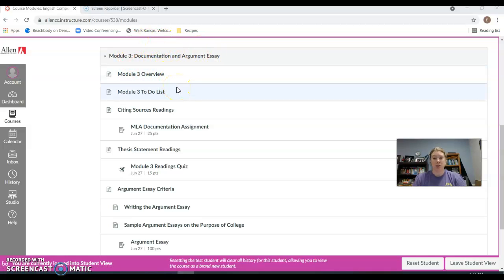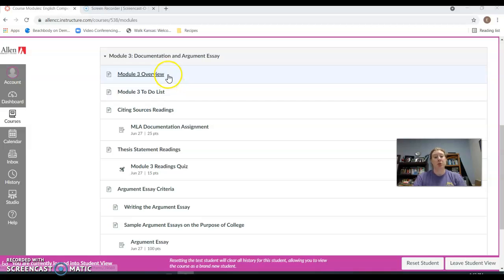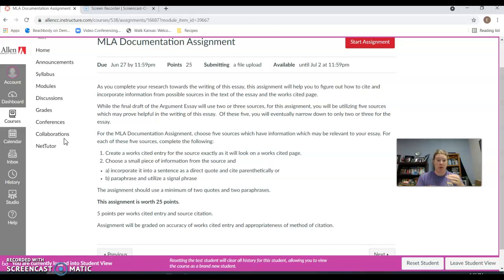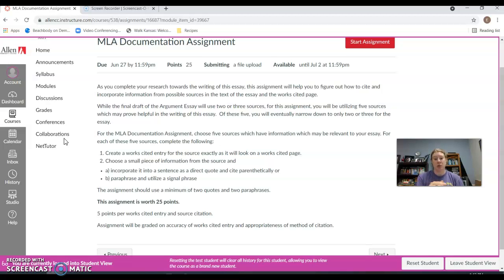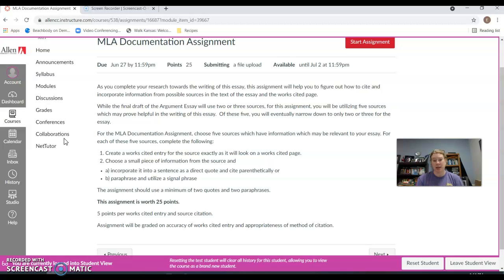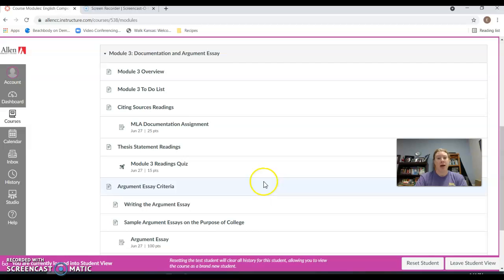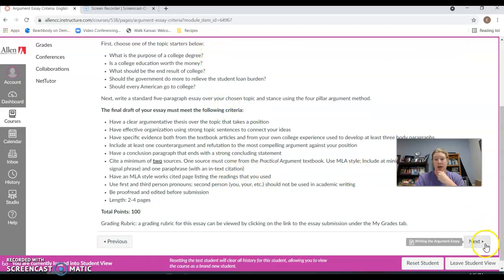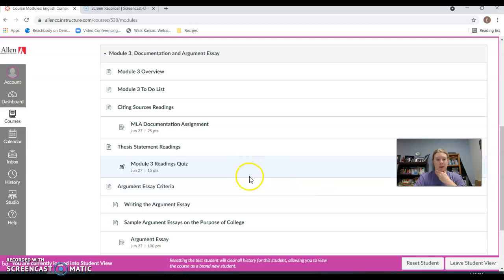COL 102 Module 3 Introduction